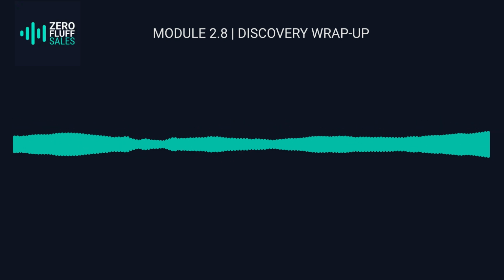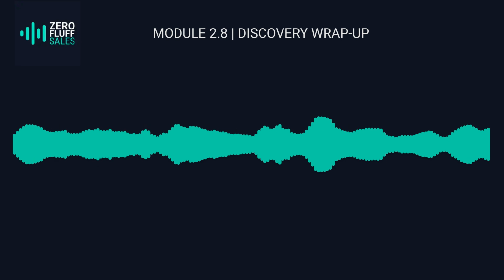MODULE 2.8 | DISCOVERY WRAP-UP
Welcome back to Zero Fluff Sales — the practical, no-nonsense audio course for mastering calm, professional, high-credibility sales conversations.

This final lesson brings Module 2: Discovery together. You’ll step back and review how clean discovery works — from opening neutrally, to clarifying and deepening, to revealing the gap and assessing priority without pressure.

At this point, you’re no longer guessing or performing. You’re calmly uncovering the truth and deciding, with the prospect, whether it makes sense to move forward — or to exit cleanly.

This is a training wrap-up. Use it after completing the previous lessons and drills. Passive listening will not work.

Timestamps
00:00 — Introduction
00:15 — What Good Discovery Looks Like
00:40 — Discovery as a Sequence
01:20 — Assessing Priority Without Pressure
01:50 — From Information to Insight
02:10 — What Comes Next